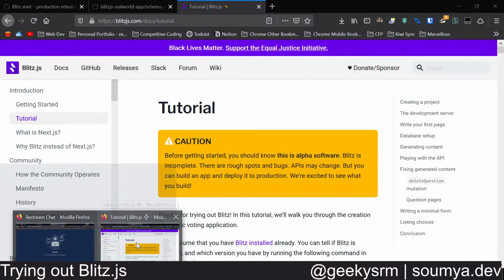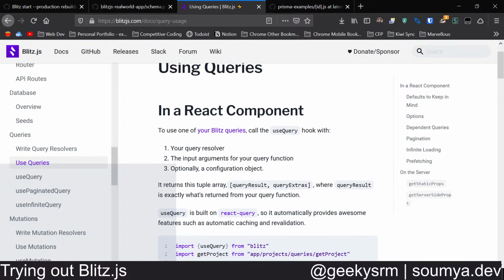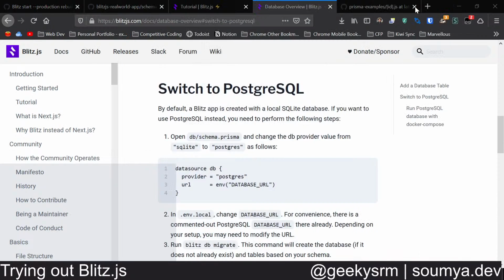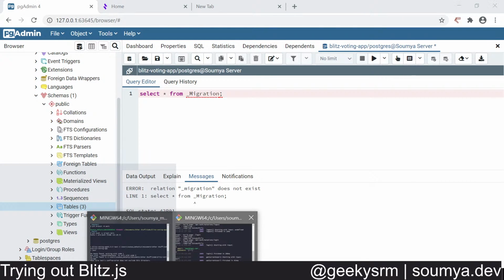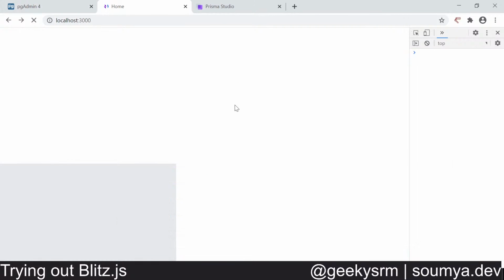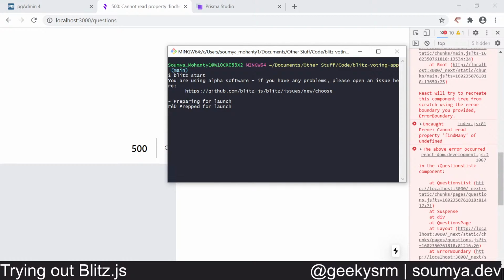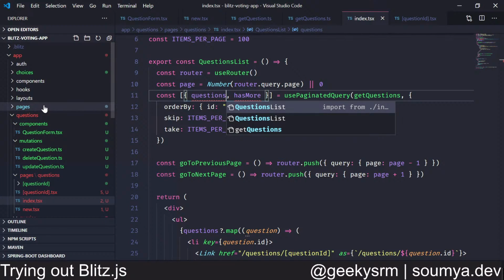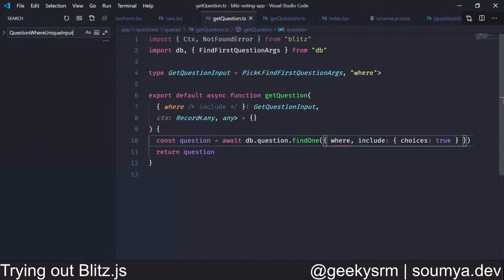LIVE: Trying out Blitz.js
Trying out Blitz.js for the first time!
Also live on YouTube for the first time!

Give me a follow on Twitch where I stream more often